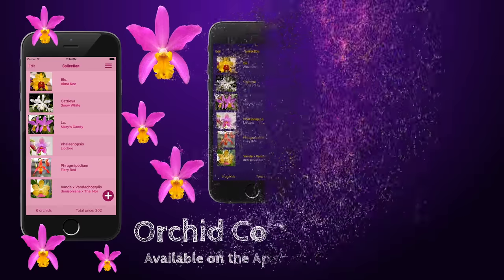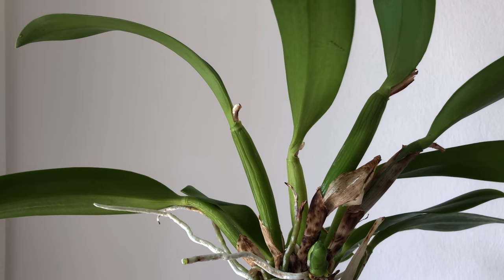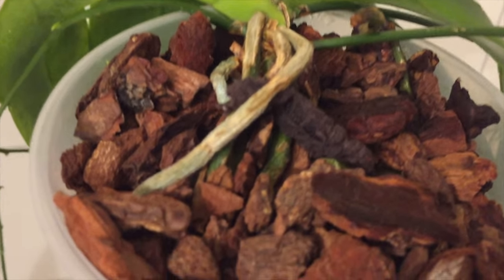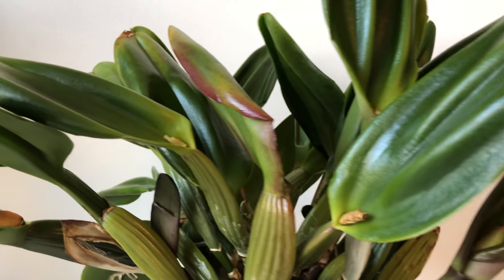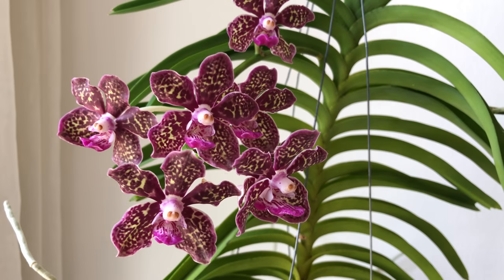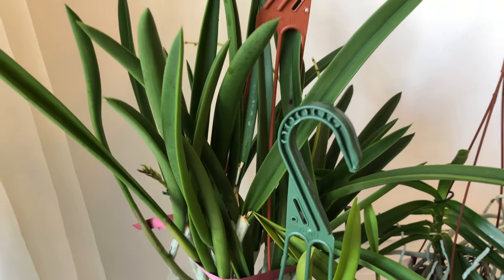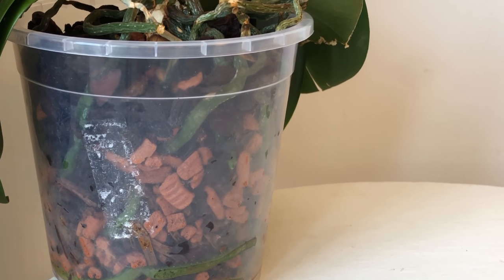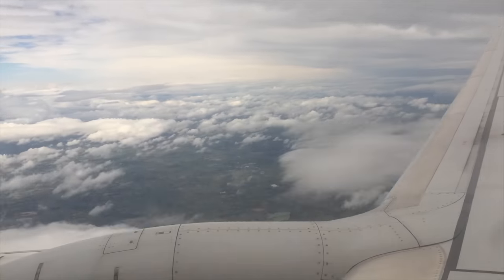OrchiDiary No. 5 July 2018 • Vacation Preparation & Spidermites Edition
I spotted spidermites 3 days before I went on vacation. What a bummer!